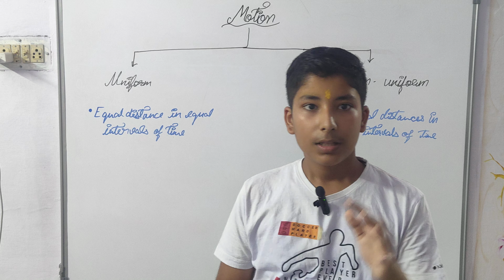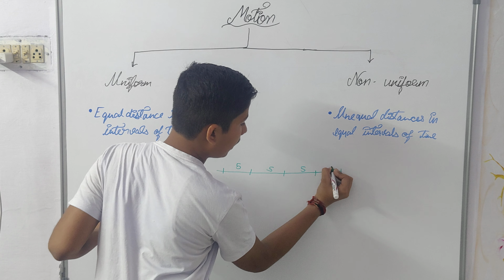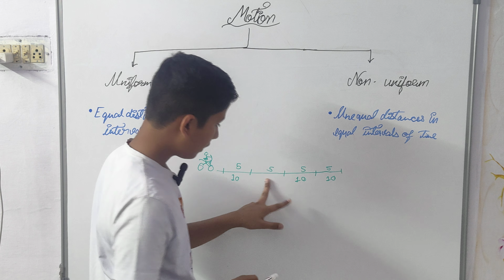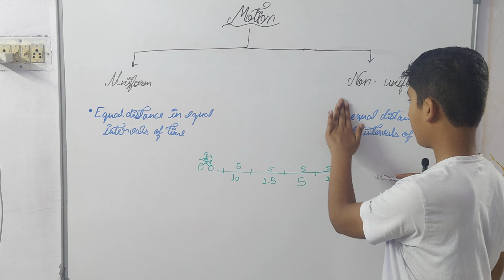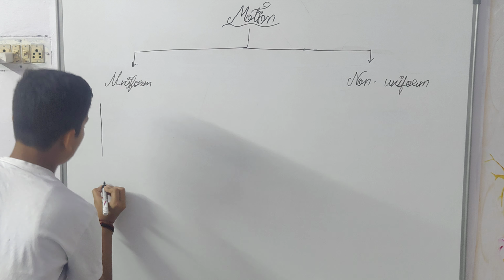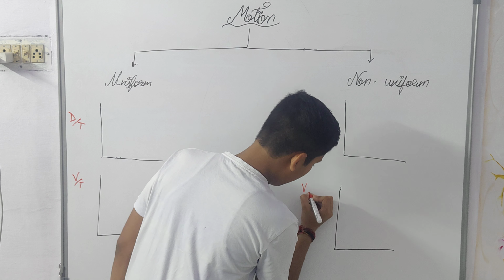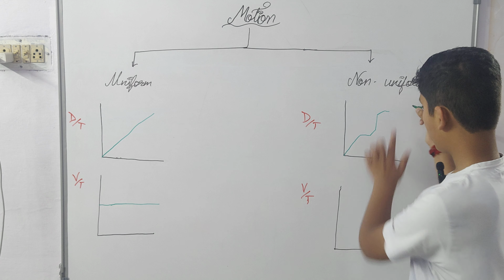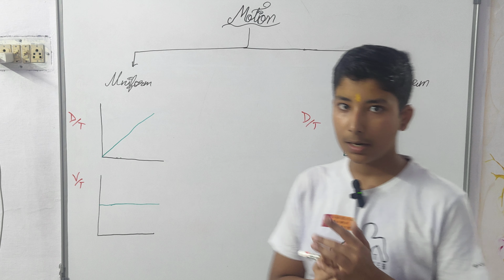Types of motion — Uniform and Non uniform motion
Types of Motion — Uniform and Non-Uniform Motion | Class 8-9 Science
Ever wondered how things move around you? Let's break it down in a simple way!

In this video, we’ll explore:
➡️ Uniform Motion – When an object moves at a constant speed 🛵
➡️ Non-Uniform Motion – When the speed keeps changing 🚦

We’ll learn:
✔️ Definitions and key concepts 📖
✔️ Real-life examples you can relate to 🧍‍♂️🚗🏃‍♀️
✔️ Diagrams and clear explanations ✏️
✔️ Differences between the two motions ⚖️
✔️ A quick recap for exam preparation 📝

✨ Hashtags 🔥